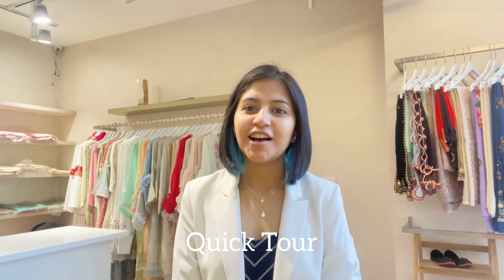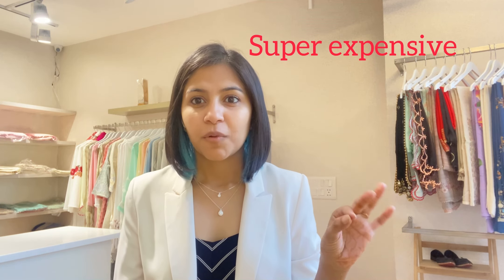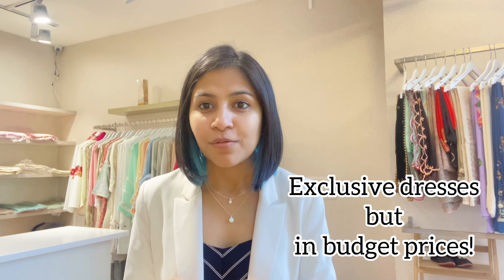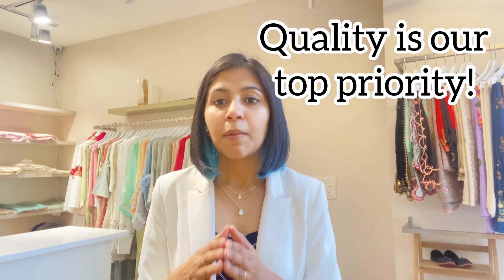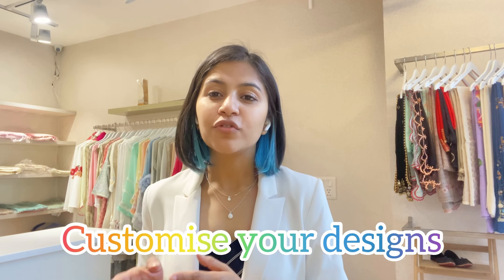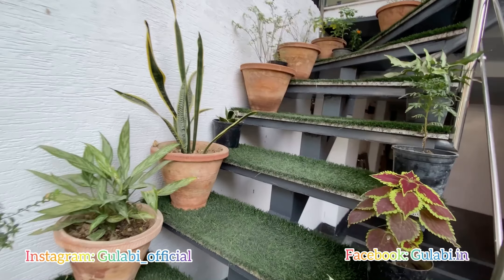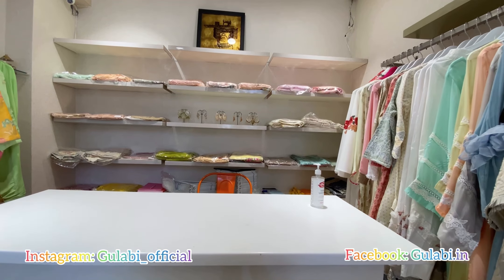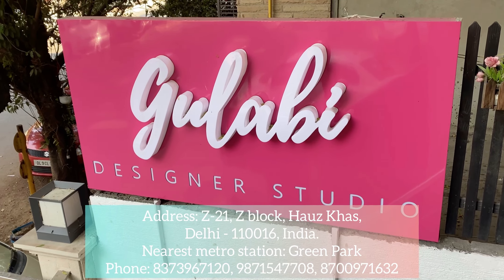Quick tour of Gulabi Designer Studio